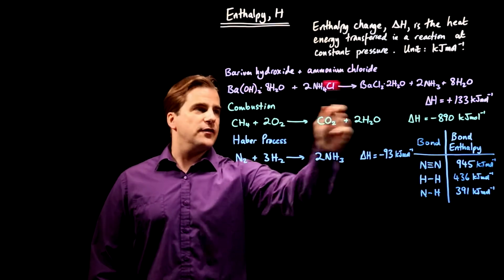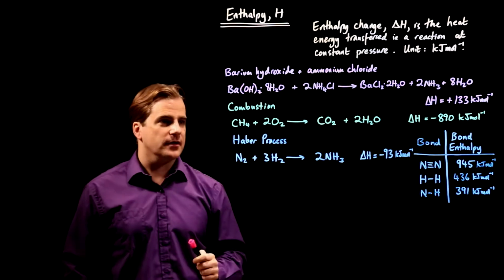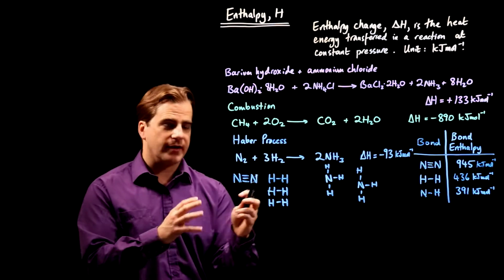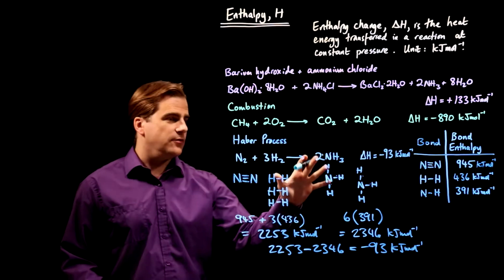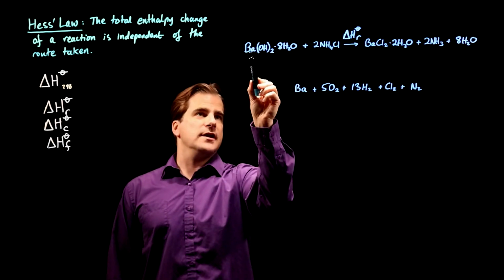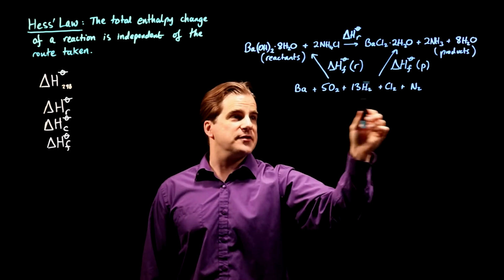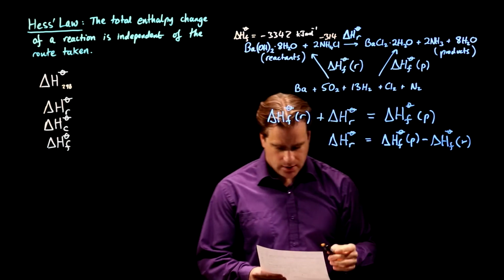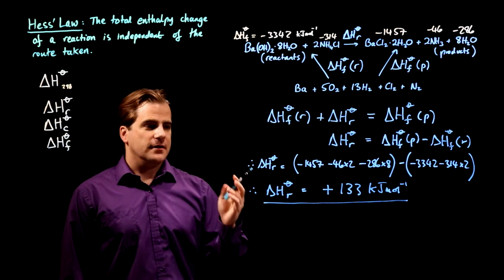Introduction to Enthalpy